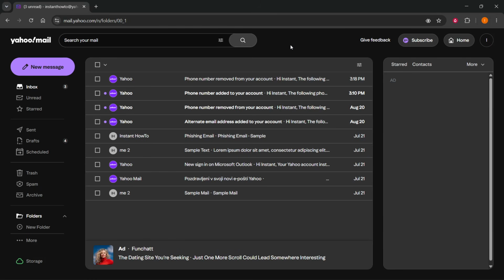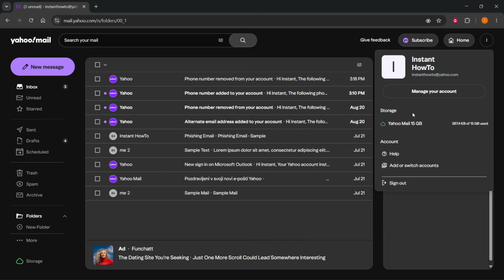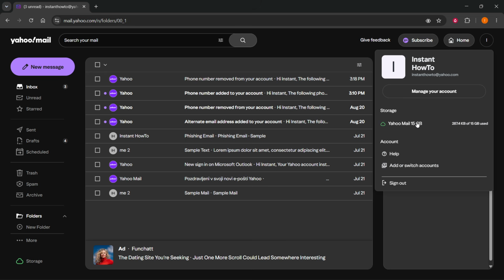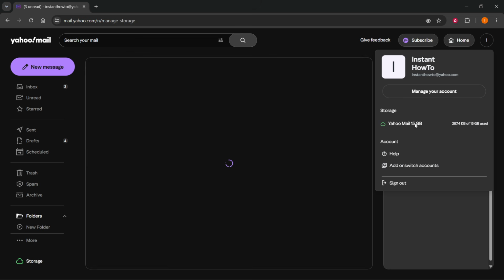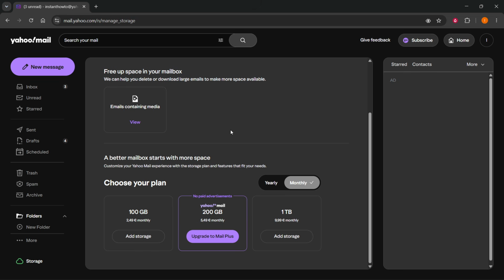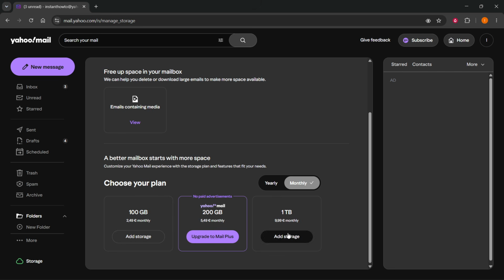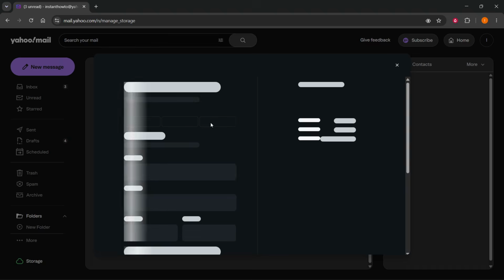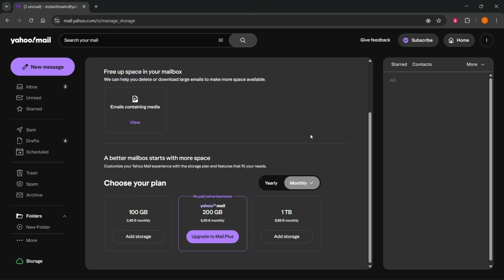How To INCREASE Yahoo Mail STORAGE (QUICK & EASY) 2026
In this video, I'll show you how to increase yahoo mail storage. This is a full guide on how to manage your yahoo mail account to get more storage space in 2026. In case you've been trying to find ways to expand your yahoo mail storage, this is the video you need to see!